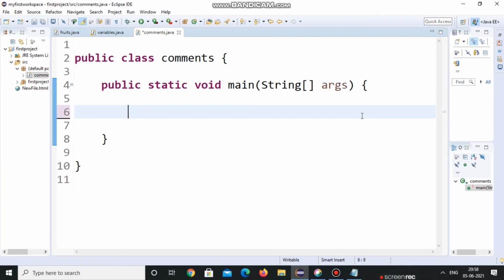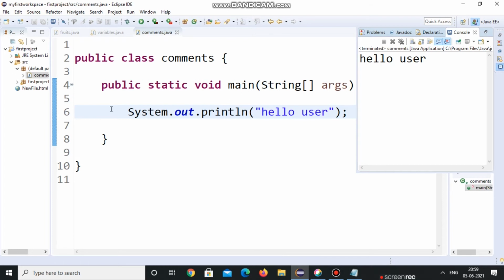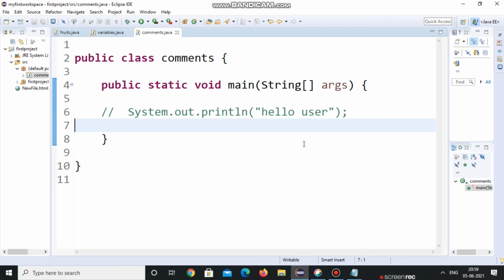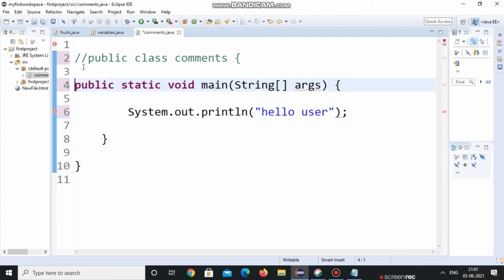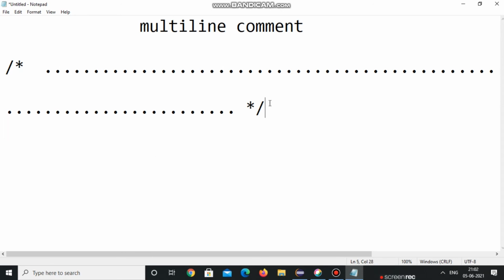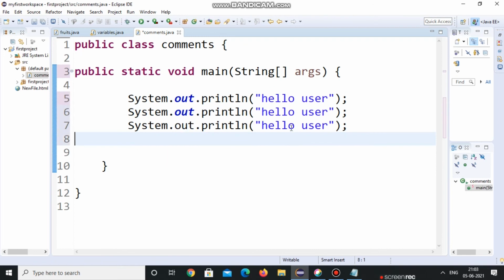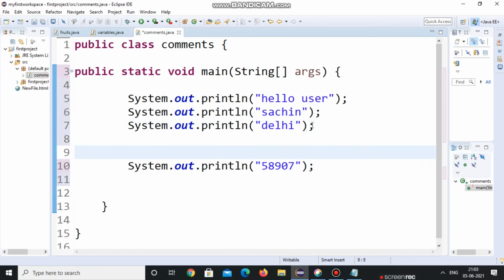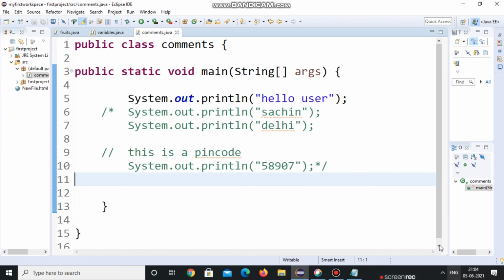Comments in java | Types of comments in java | Full explanation with example .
This video explains what are comments in java .How we define comments in java.What are the different types of comments in java .